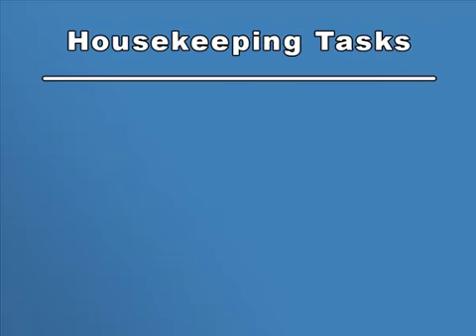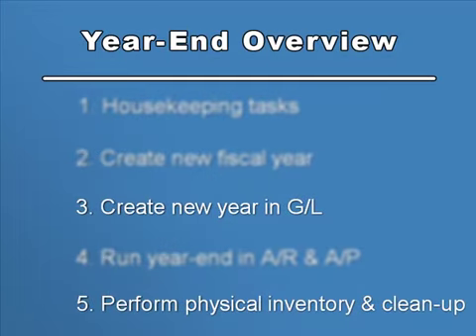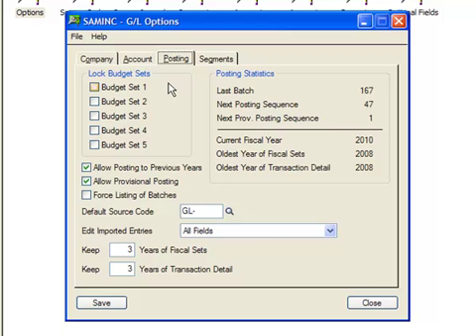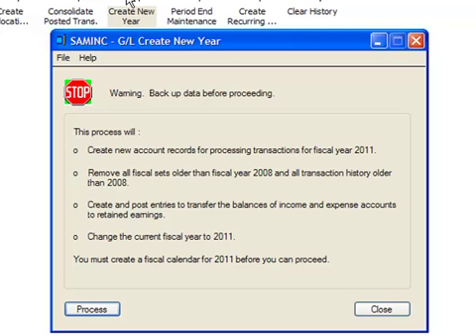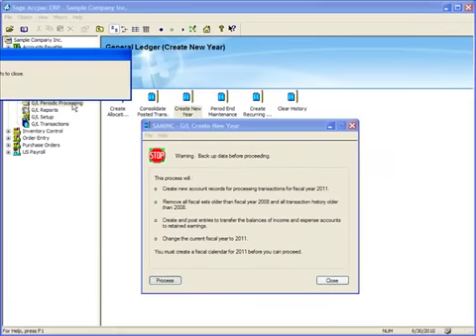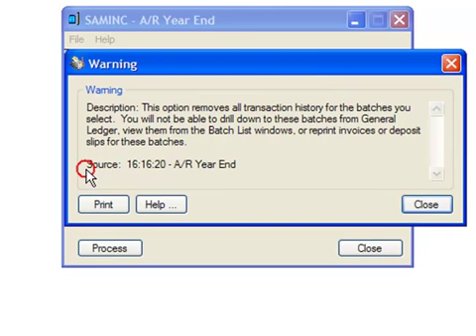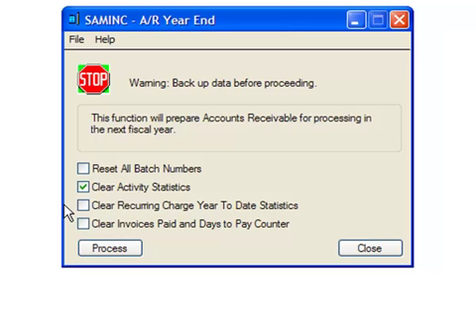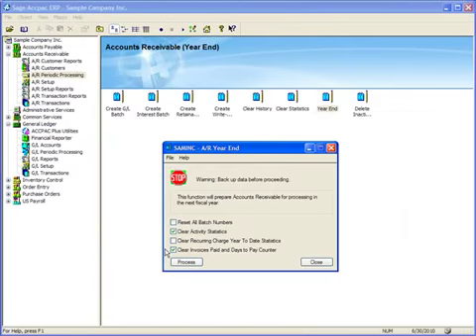Accpac 342 Training v56 60 Year End Procedures